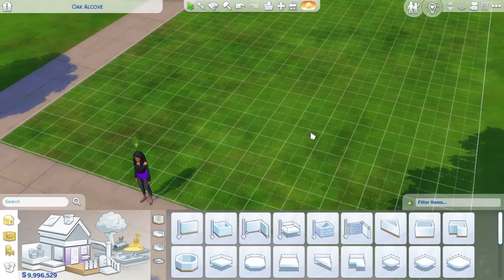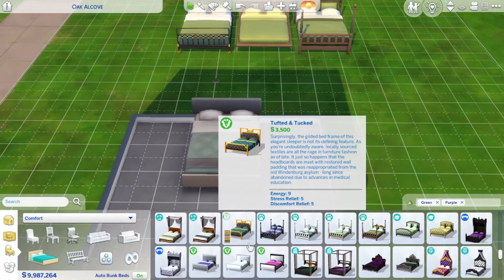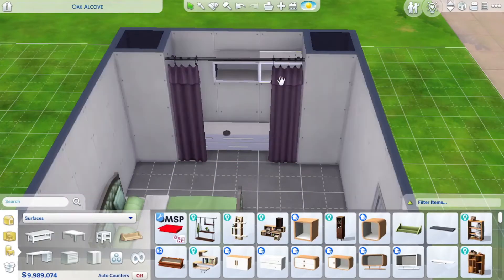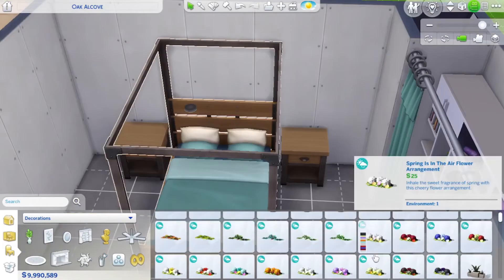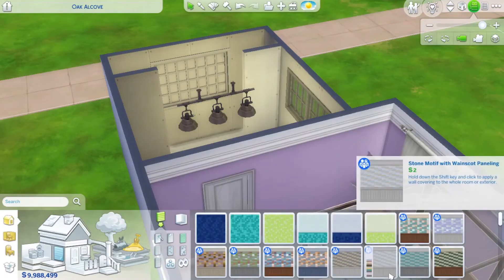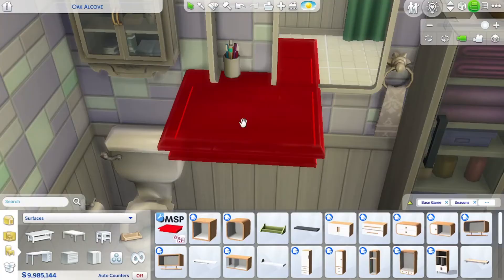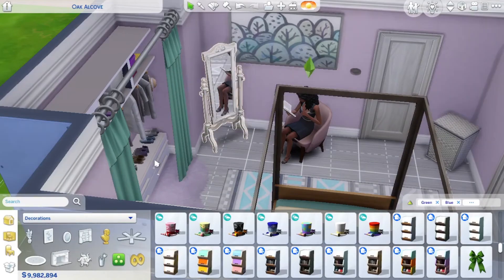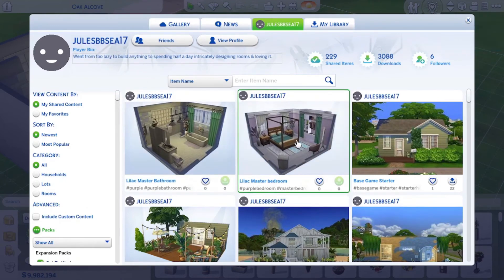Industrial Meets Soft - Lilac Master Bed & Bath; The Sims 4 Build With Me Video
Hi Friends 👋 Welcome to my 2nd The Sims 4 Build With Me Video 🤗 This one took a turn from my original plan but I love the end result!

I do not plan to make Speed builds, so if Sims 4 build with me videos are your thing I hope you stick around & check out more of my content as I make it! Quick note, my videos are not going to be suitable for tiny ears. I cuss like a sailor but if that's your vibe then hop on board, I'd love to have ya 😄 For this video building a master bedroom in Sims 4 turned into also building a master bathroom in Sims 4 because the room came together quite quickly. At least for the most part before I decided to change some things 😁

I've gotten into building a lot more over the past 2 years. And because I am who (and how) I am I figured I might as well sit myself in front of a microphone & record this shiz and make some The Sims 4 build with me videos. I am not very tech savvy so I'm still working to get my volume right so I hope you bear with me as I navigate this new frontier 😄 Also if playlists are your thing I plan to have a shiz ton of Sims 4 build playlist options as I get more videos up on the channel.

I hope you enjoy watching my struggle & my commentary😄